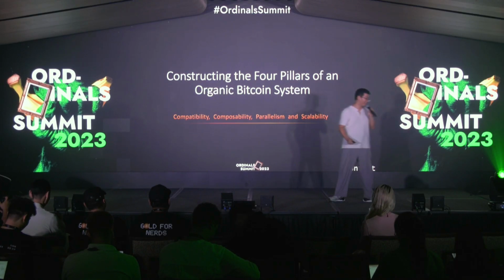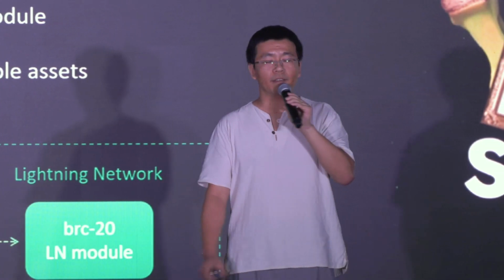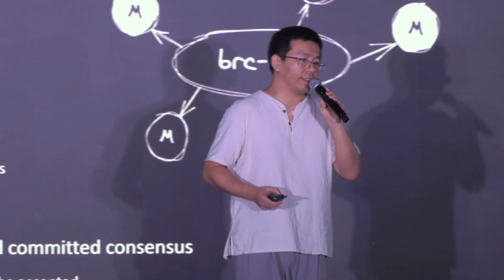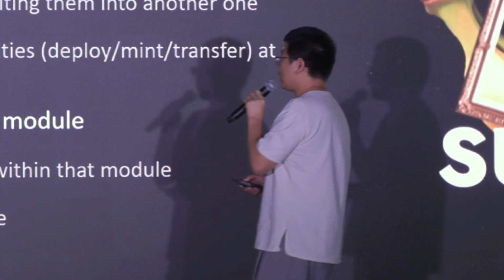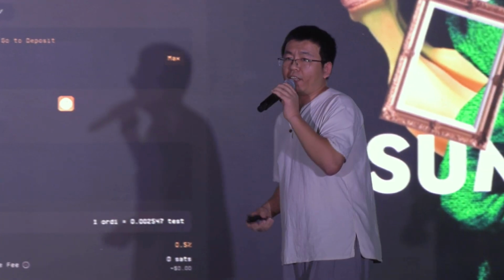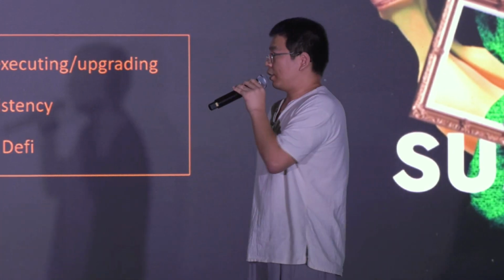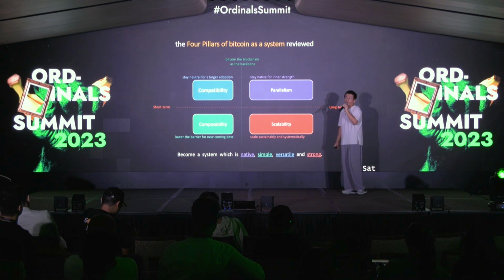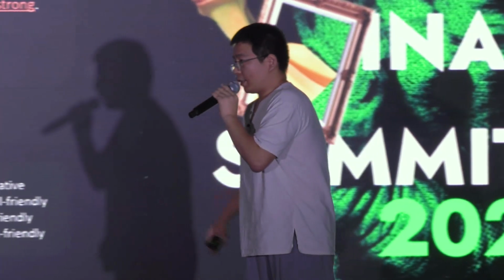Constructing the Four pillars of an Organic Bitcoin System | Lorenzo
The 4th Keynote of OrdinalsSummit by Lorenzo, the founder of UniSat, explains the 4 pillars of an organic Bitcoin system.

About Lorenzo

Lorenzo is the founder of UniSat, a bitcoin blockchain service provider that offers comprehensive support for Ordinals. UniSat Wallet has a DAU of 50K. UniSat Inscribe powers more than 50% of all Ordinal inscriptions.

About Ordinals Summit

Ordinals Summit 2023 is the inaugural Ordinals event in Singapore, and Asia’s first-ever Ordinals event of its scale. The 2023 rendition boasted a stacked speaker line-up featuring prominent industry figureheads such as Udi Wertheimer, creator of the popular Ordinals collection Taproot Wizards; Domo, the creator of the BRC-20 Protocol; Erin Redwing, COO, Ordinals Protocol; Raph, Lead Maintainer of the Ordinals Protocol; and many more. There was also a surprise guest appearance from the creator of Bitcoin Ordinals, Casey Rodarmor.